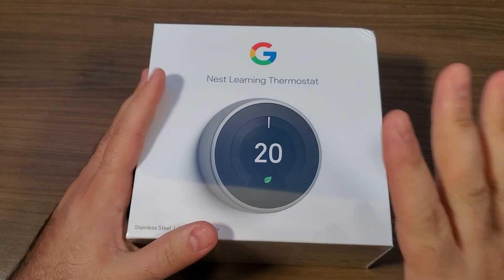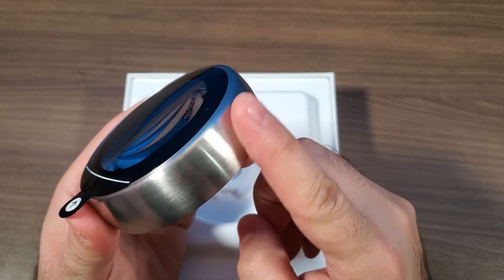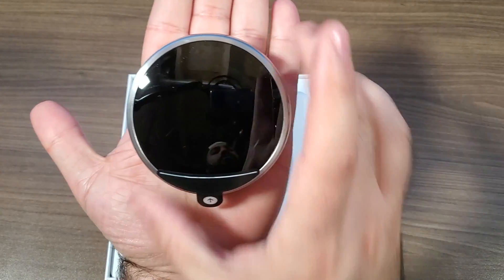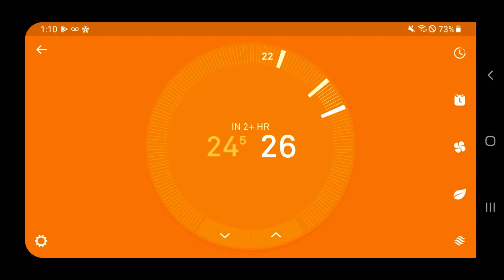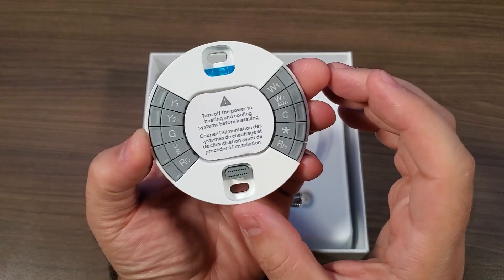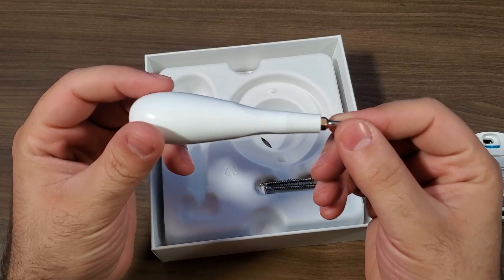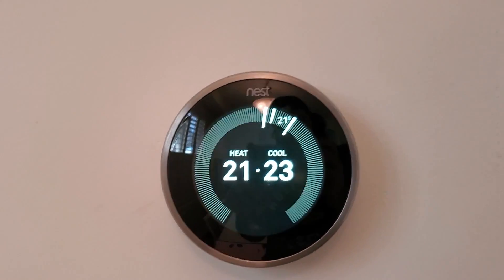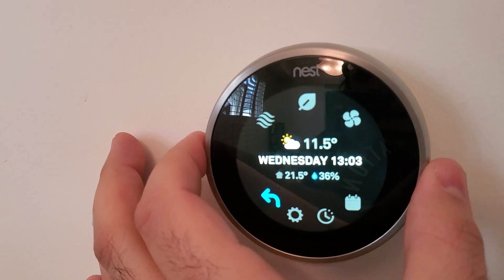Google Nest Thermostat Unboxing and Overview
The Google Nest Learning Thermostat is a smart thermostat that learns your schedule and programs itself to help save energy. You can control it from anywhere with the Nest app, and it works with Alexa and Google Assistant so you can adjust the temperature with your voice. And it’s beautifully designed, with a big, bright display and metal finishes to suit any home’s style.

[1] Remote control and mobile notifications require working internet and Wi-Fi.
[2] Alerts can notify you of a potential issue with eligible HVAC systems. They’re meant to provide helpful information, not an endorsement, representation, or warranty of any kind about the health of your HVAC system. Alerts aren’t intended to replace a diagnosis by a qualified HVAC professional.
[3] Energy savings are not guaranteed and depend on energy usage, weather, and other factors.
[4] Voice control requires a compatible device, and working internet and Wi-Fi.
[5] Independent studies showed that Nest thermostats saved people an average of 10% to 12% on heating and 15% on cooling. Based on typical energy costs, we’ve estimated average savings of $131 to $145 a year. Individual savings are not guaranteed.